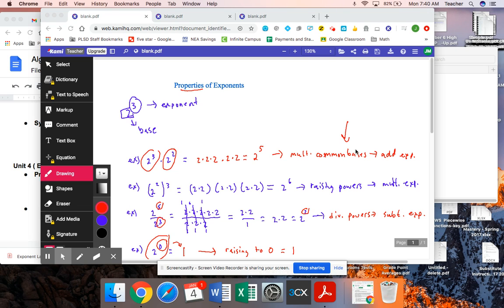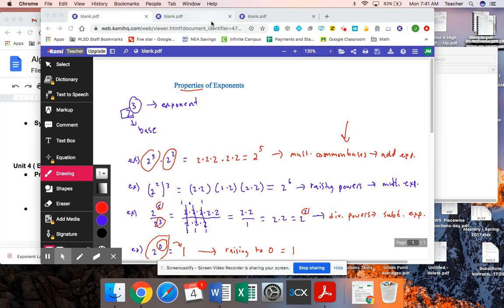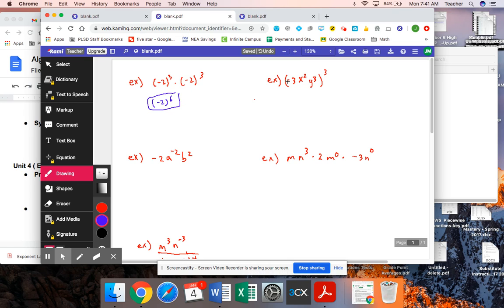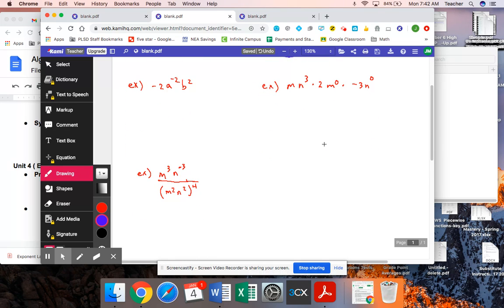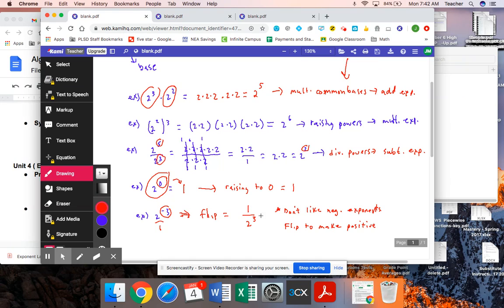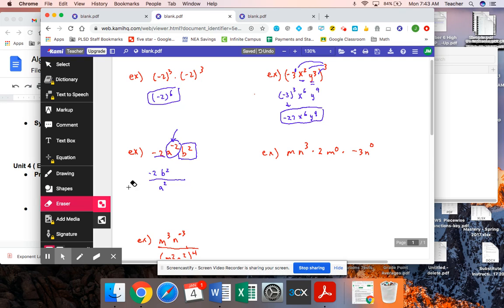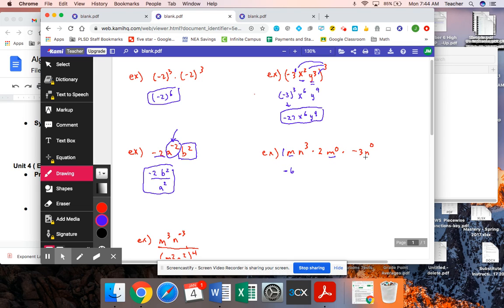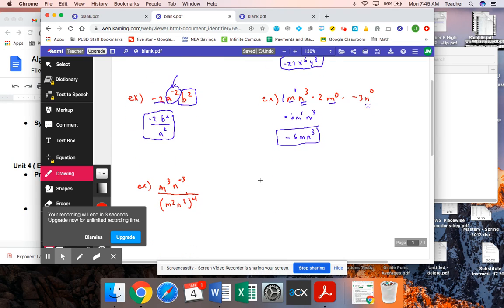Properties of Exponents - Examples - 1